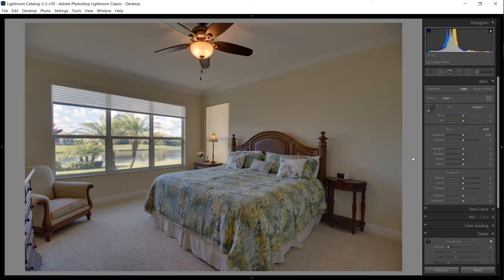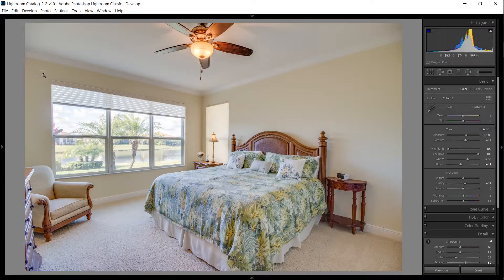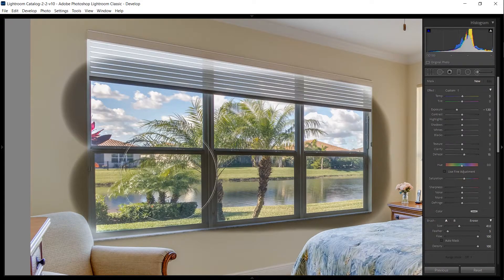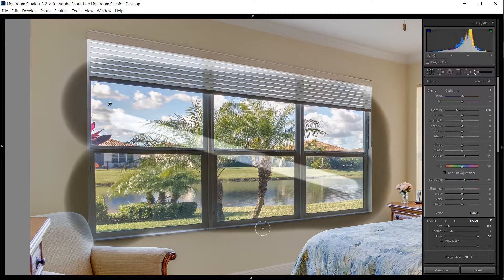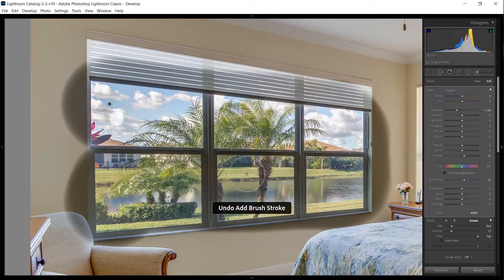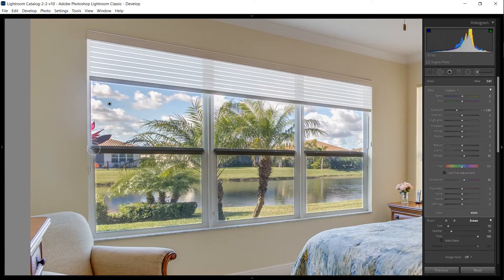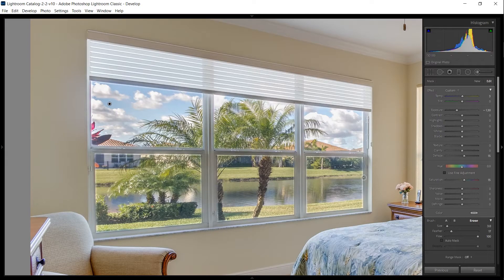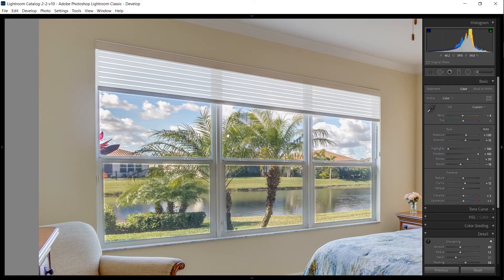Quick HDR Edit - Lightroom Only Real Estate Photography